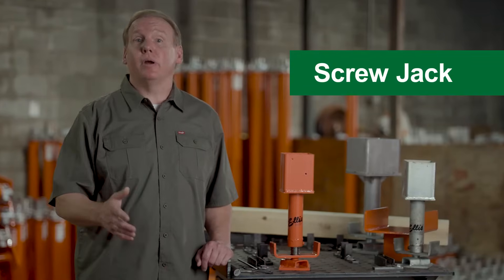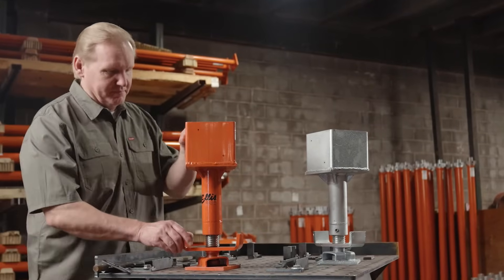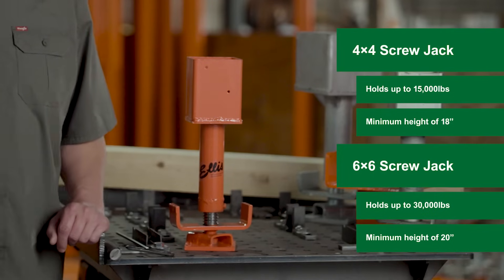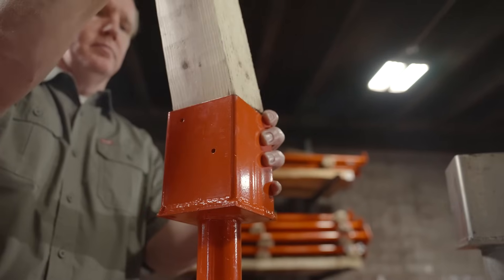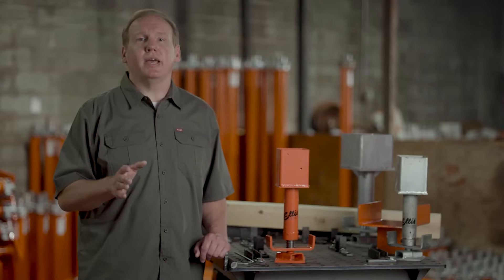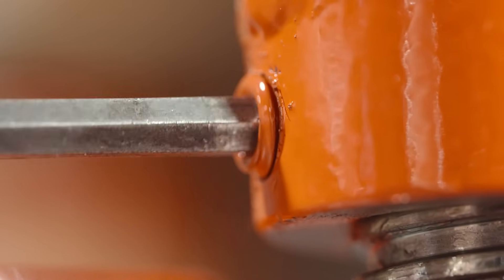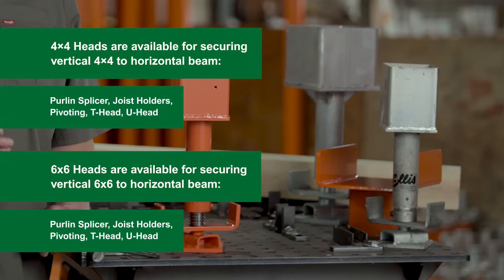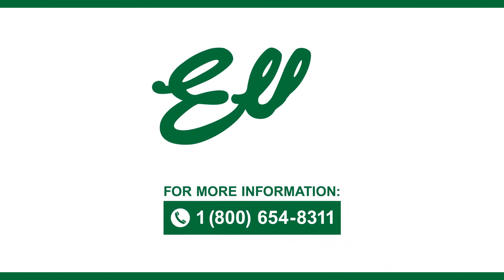Ellis 4x4 and 6x6 Screw Jacks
The Ellis 4x4 Screw Jack is a versatile product that will allow you to create an adjustable support of any length with your own 4x4 lumber.  Use as structural support in residential, commercial, trench and collapse rescue shoring applications.